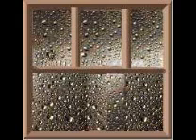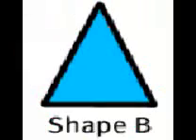Will Thompson shapes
I learned how to use movie maker.